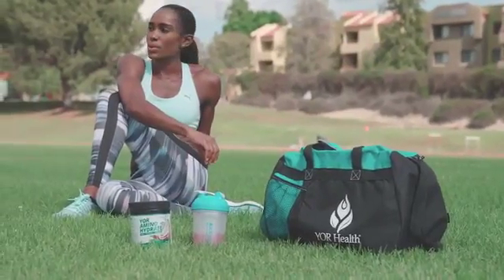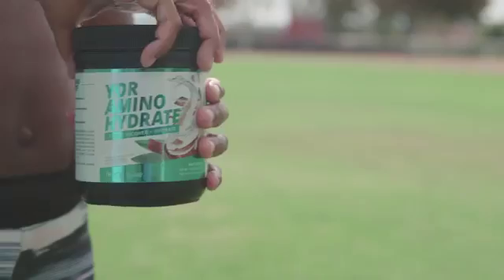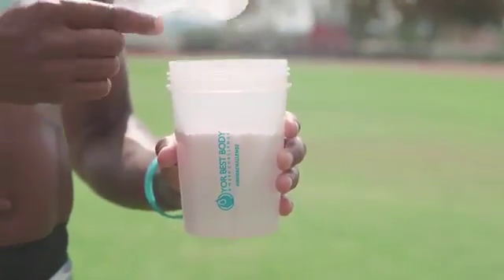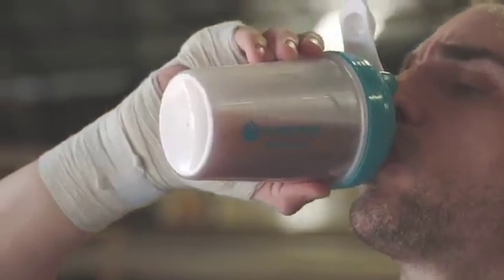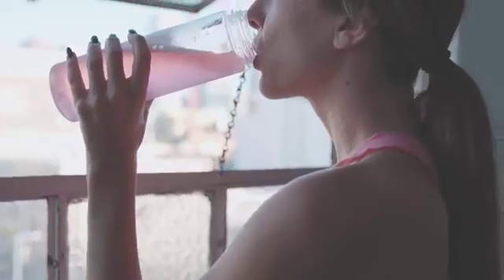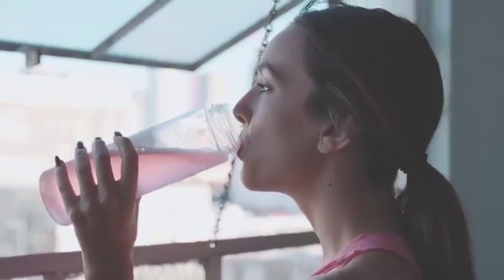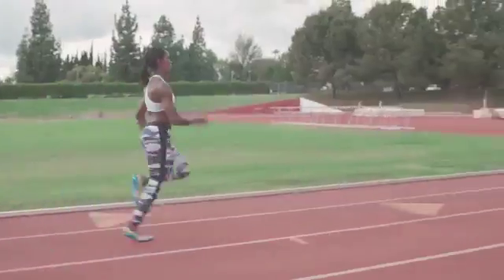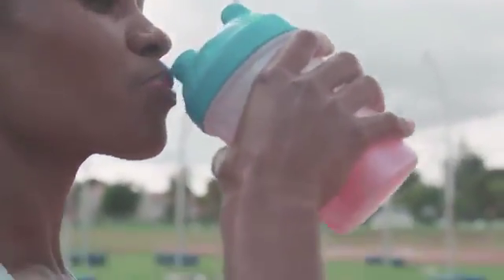YOR Amino Hydrate - Australia’s Fuel, Recovery, and Hydration!